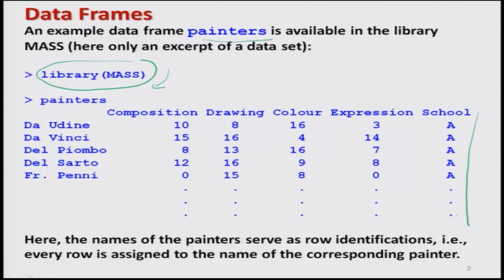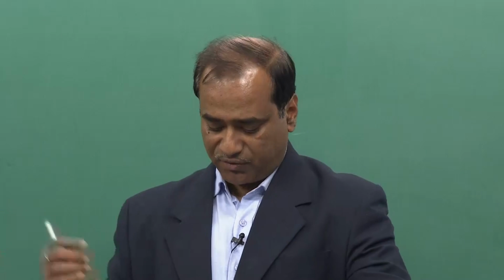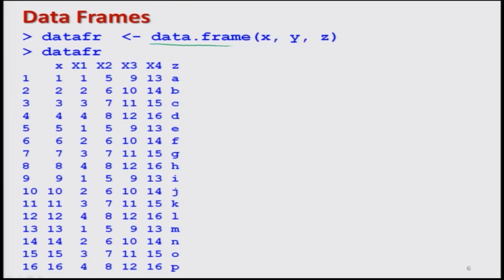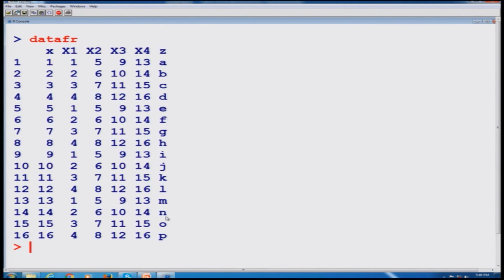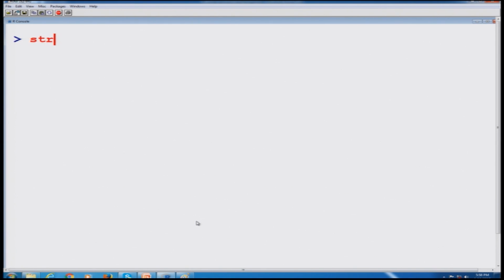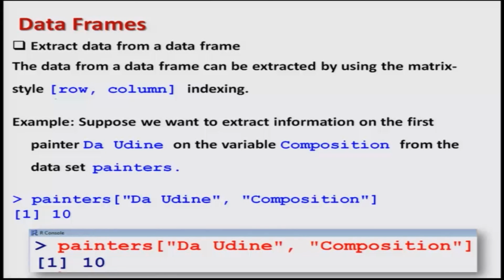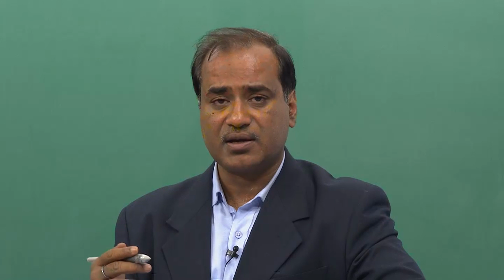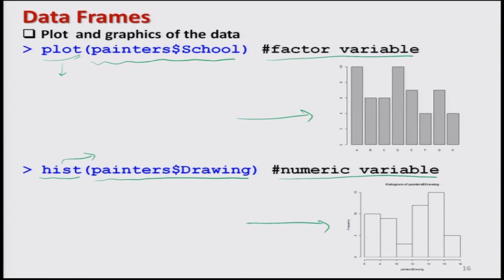Data frames (Continued )